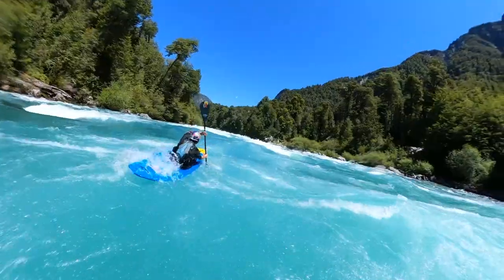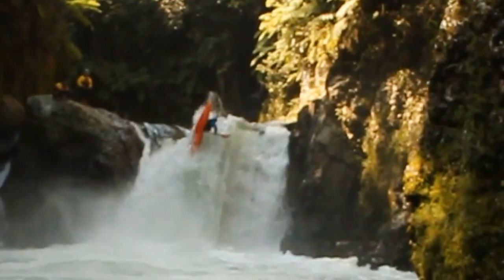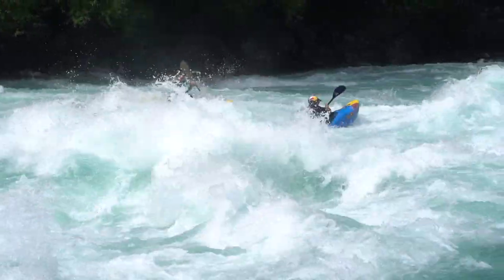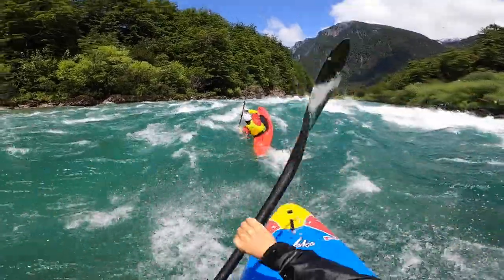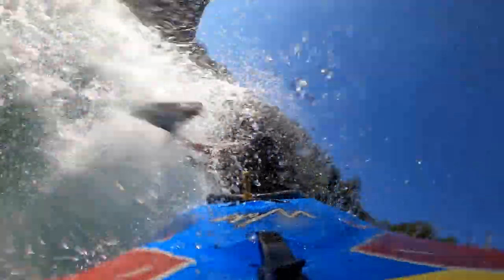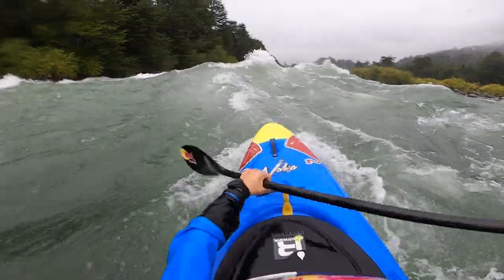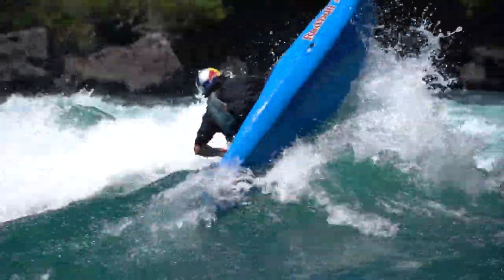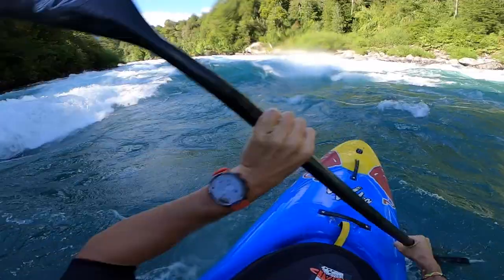Tutorial III: The Kickflip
A few tips to get your kickflips to another level 🙌 This is the third of a new series of instructional videos. @wakakayaks @sweetprotection @redbull @astralfootwear @immersionresearch @galasport_composites @watershed_drybags
5d